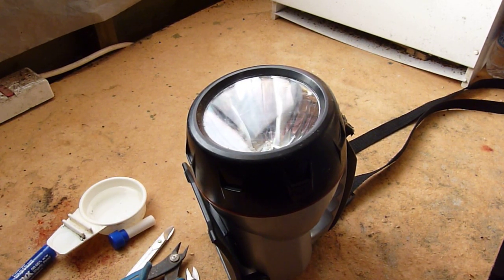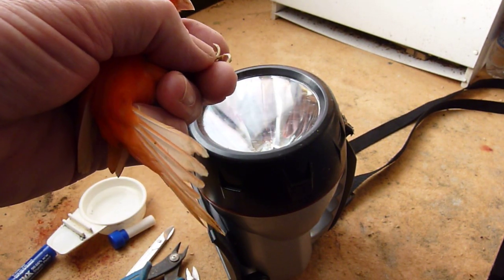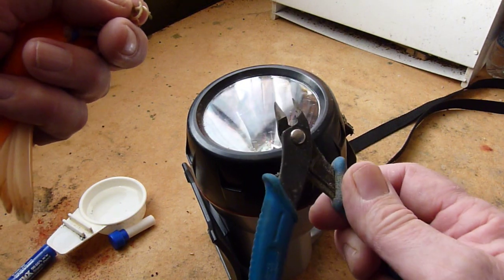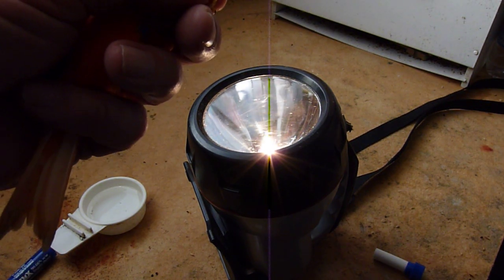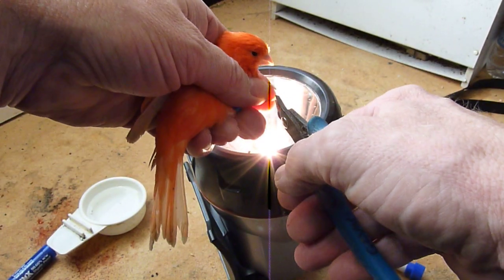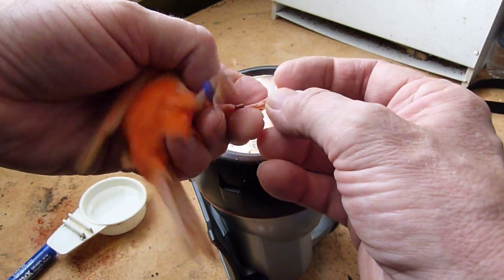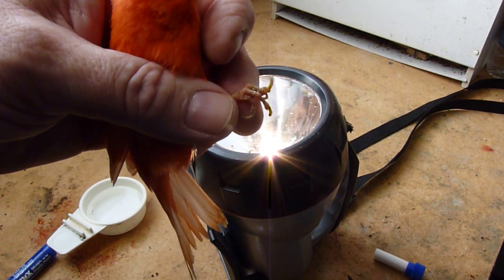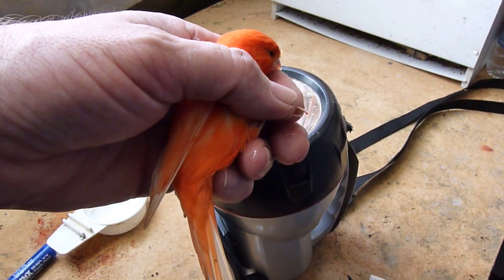Cutting your Canaries Nails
cutting your Redfactor canaries Nails.